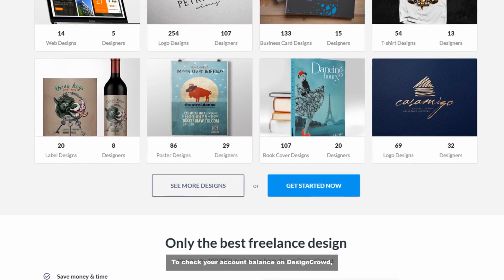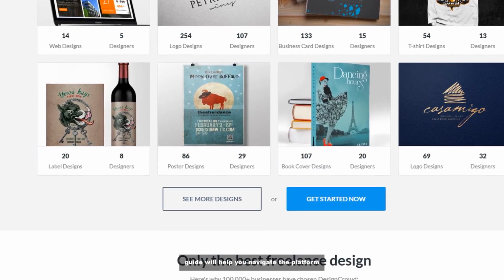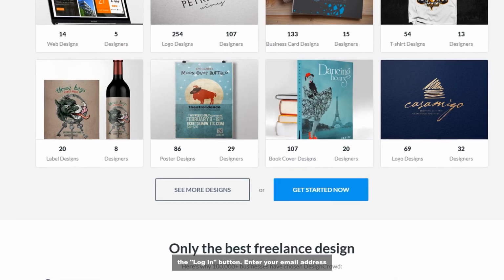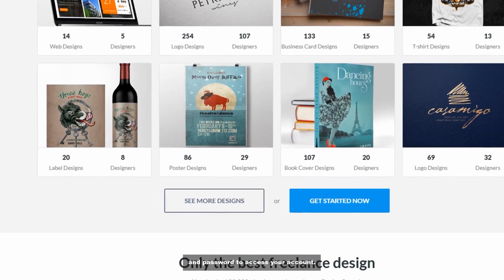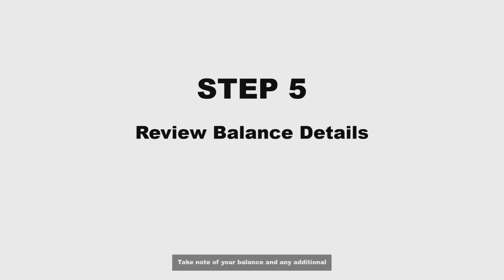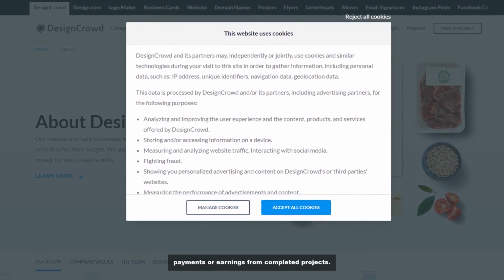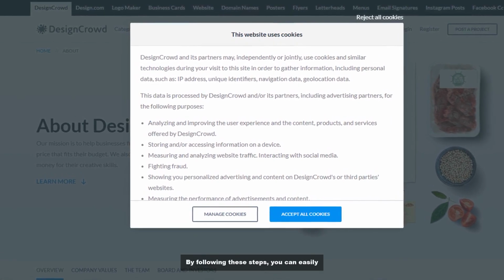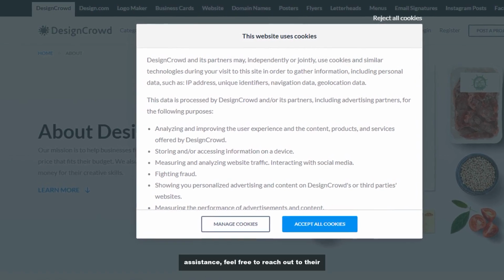How To Check Your Account Balance On DesignCrowd 2026 (SIMPLE GUIDE)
In this video, we will show you how to check your account balance on DesignCrowd 2026 with a simple guide. Whether you're a freelancer or a client, knowing your balance is essential for managing your projects effectively.